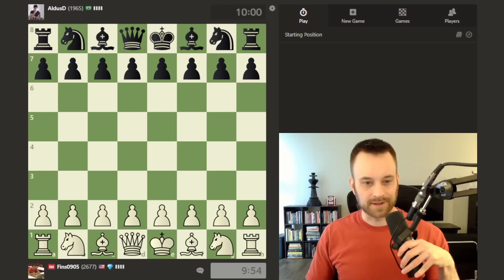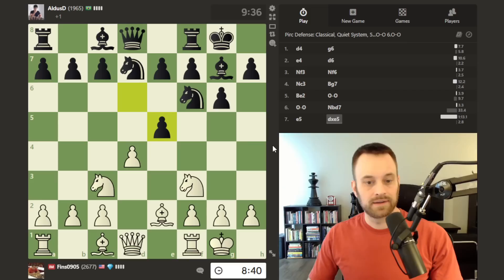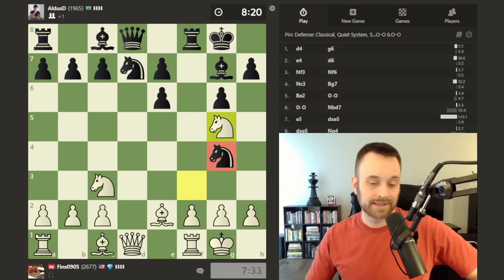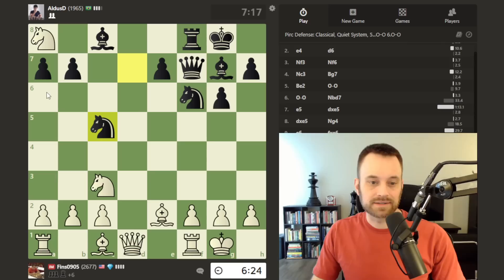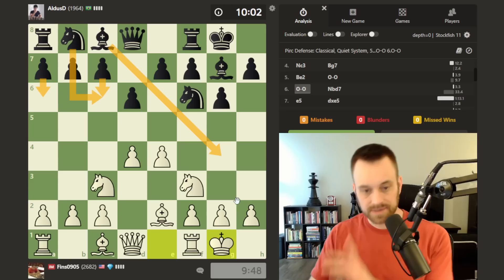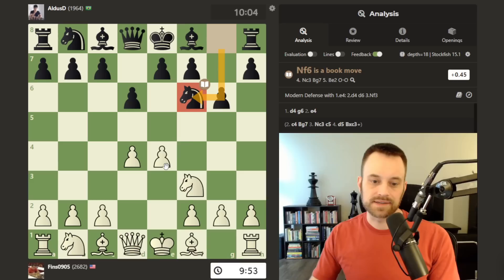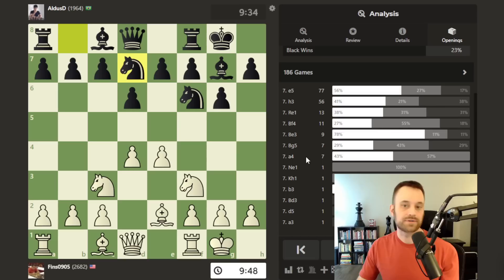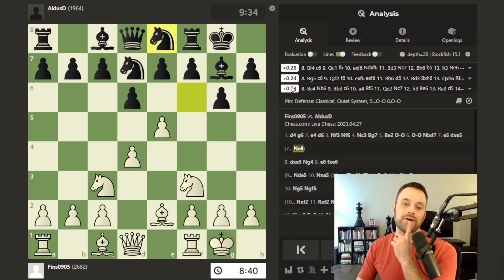Timing e4-e5 against the Pirc Defense | Climbing the Rating Ladder vs. 1965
In this continuation of the "Climbing the Rating Ladder" series I take on players of various ratings levels while pointing out typical mistakes and spots for improvement along the way (possibly my own!? :)). Here I commentate a 10+5 game against a player rated 1965 on Chess.com. When Black adopts the Pirc Defense (1.e4 d6), it can be me tempting for White to quickly advance e4-e5 to chase Black's knight on f6. This break can be powerful, but if needs to be well-timed. Remember our motto: "two points of contact!"